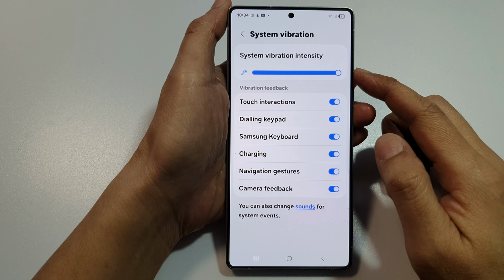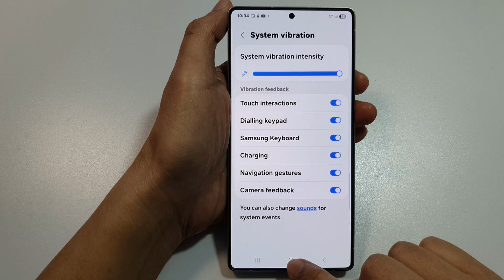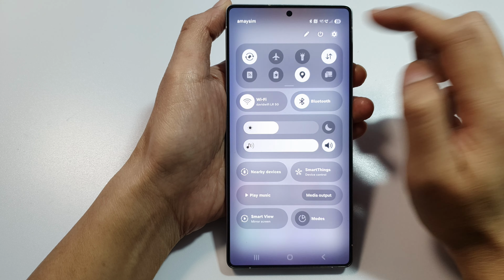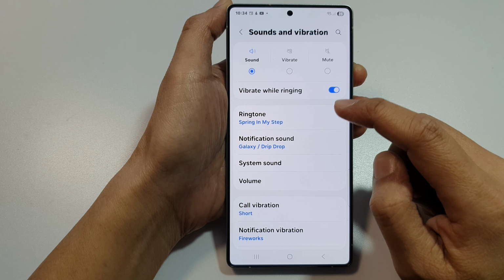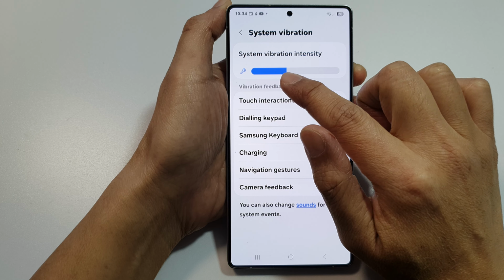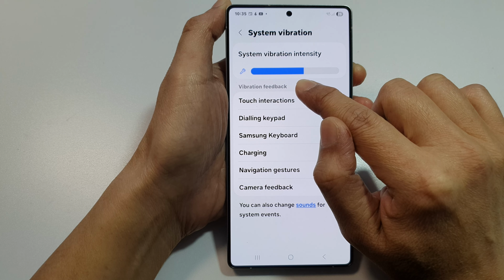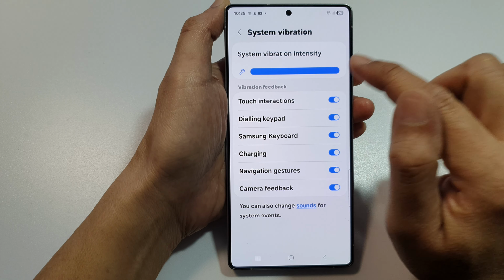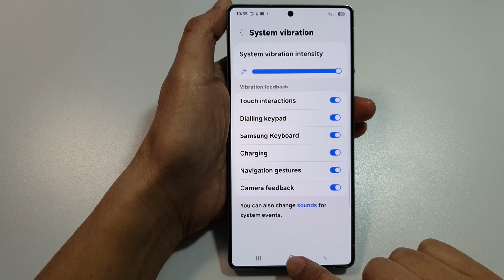⚙️ Control Vibration Like a Pro – Adjust System Intensity on Galaxy S25/S25+/Edge/Ultra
Want your Galaxy S25, S25+, Edge, or Ultra to feel just right in your hand? In this quick guide, you’ll learn how to increase or decrease the system vibration intensity across your device. Whether you prefer strong feedback or a softer touch, adjusting this setting can improve typing experience, notifications, and overall feel. Perfect for personalization lovers, accessibility tweaks, or anyone who wants their device to respond exactly how they like. This guide will walk you through the simple steps in seconds!

🛠️ Step-by-Step Instructions:
Step 1: Open the Settings app on your Galaxy S25 device.
Step 2: Scroll down and tap on Sound and vibration.
Step 3: Tap on Vibration intensity.
Step 4: You’ll see sliders for Call, Notification, and Touch interaction.
Step 5: Drag each slider left or right to decrease or increase vibration strength as preferred.
Step 6: Exit settings—your changes are saved instantly.

📌 This video also covers topics:
✅ How to reduce vibration on Galaxy S25 for better comfort
✅ Boosting vibration feedback for notifications and calls
✅ Customizing touch feedback intensity in One UI 7